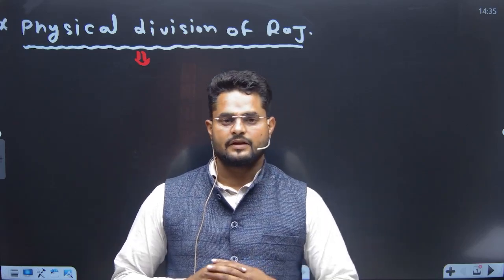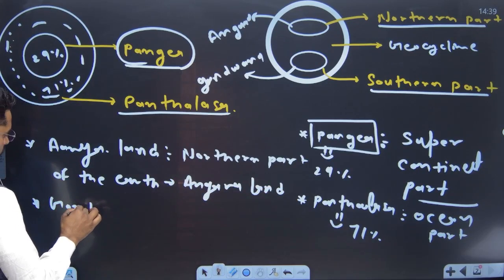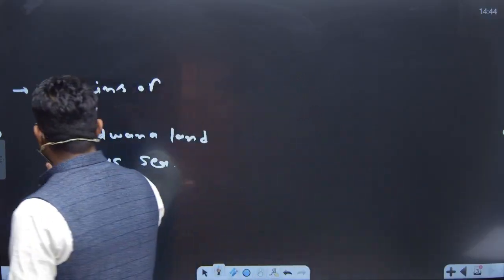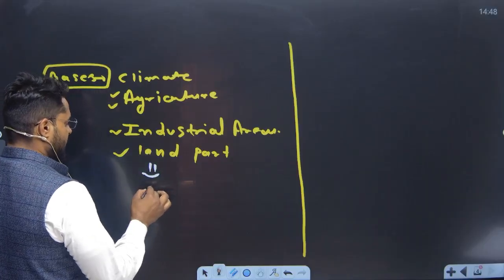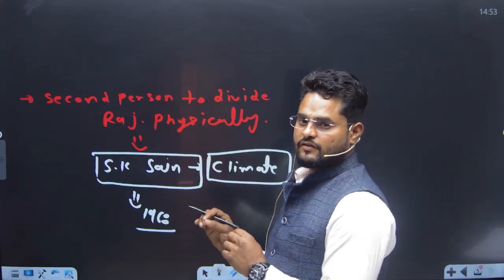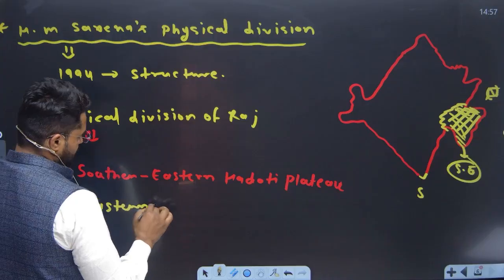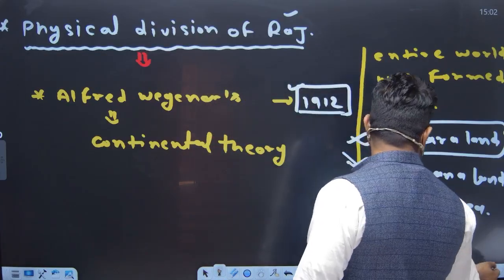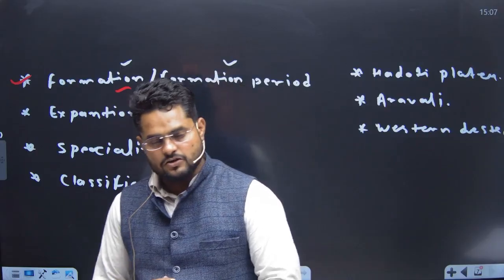English medium Rajasthan geography for RAS